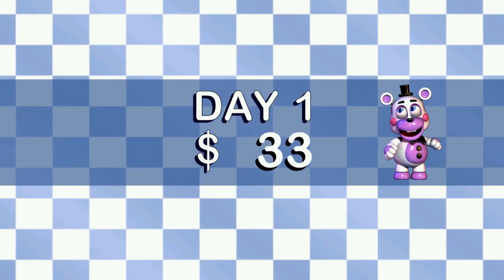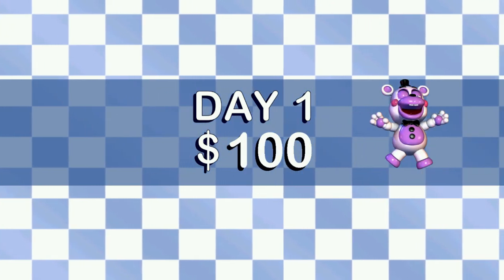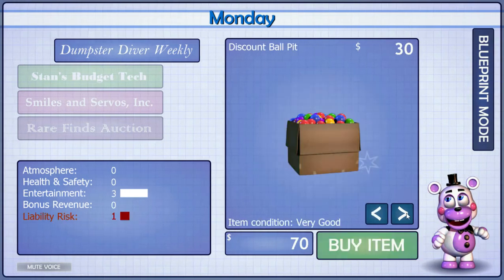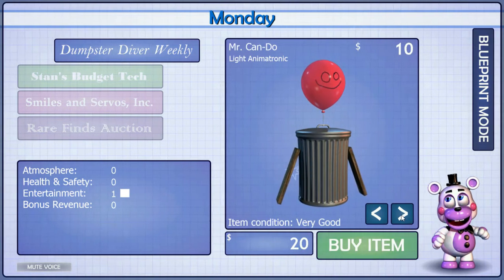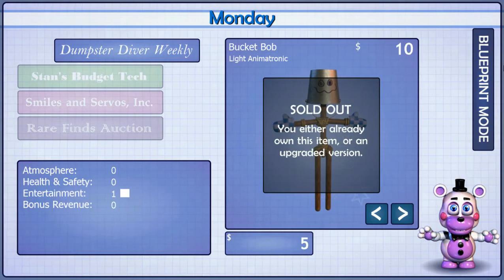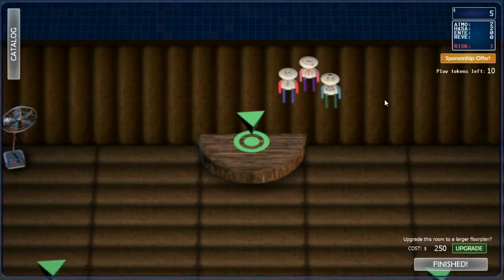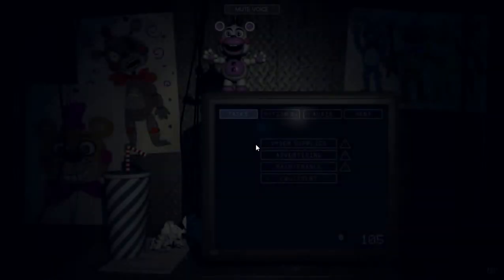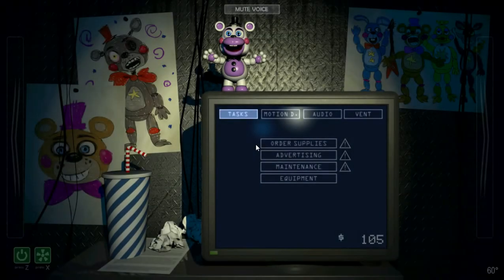Freddy Fazbear's Pizzeria Simulator | Bucket Bob!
Wuss Poppin my Creators, Today we are PlayingFreddy Fazbears Pizzaria Simulator! and today! We get past our first day, disregard a salvage, and buy Bucket Bob! Anyway creators! That is all for today's episode!
Mc Out!